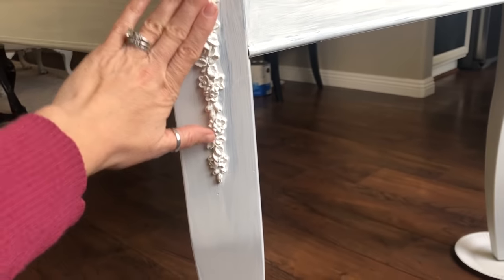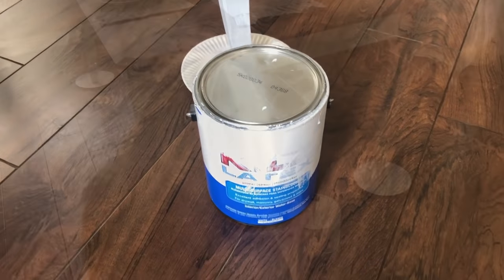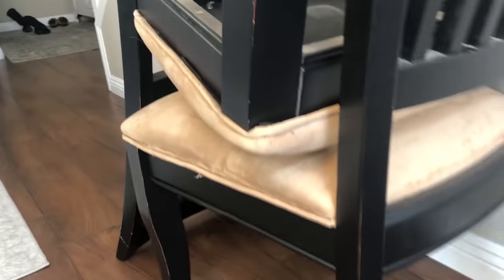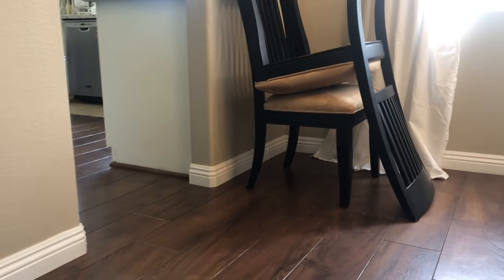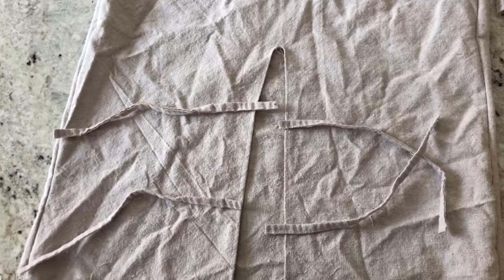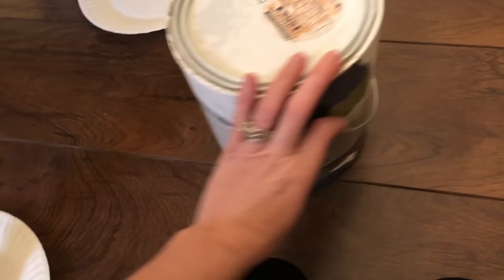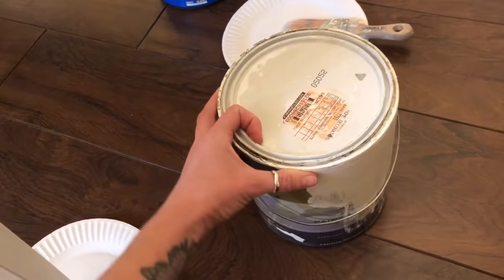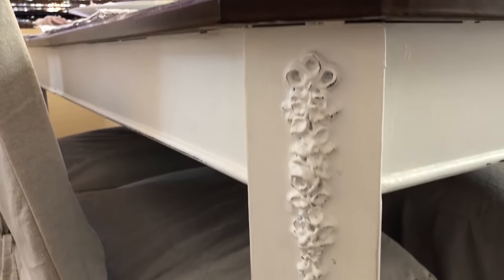DIY Chair Slipcovers From Dropcloth // Shabby Chic Table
Today I will show you how I painted my black modern table and turned it into a shabby chic piece! I will also show you how I made slipcovers for my chairs out of dropcloth!
Link for furniture appliqués
Tea I’m loving right now✨
Link for Teami tea relax:

👇🏻My coffee maker👇🏻
Serve-Pod-Free-Reservoir-CF111/

monica.rose.77